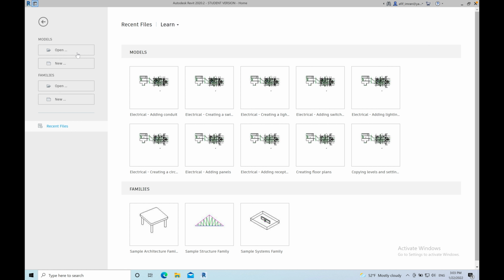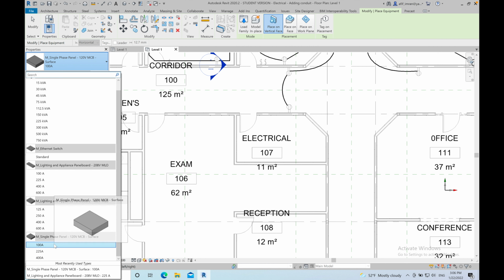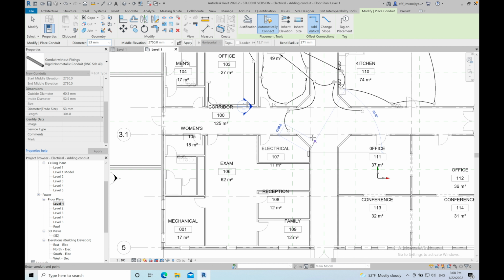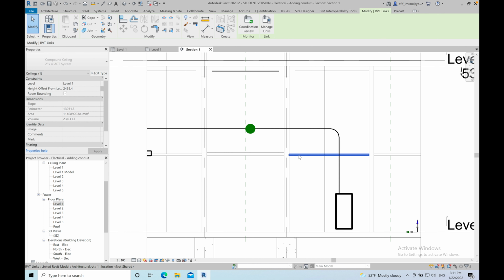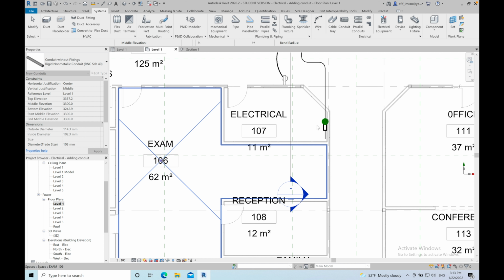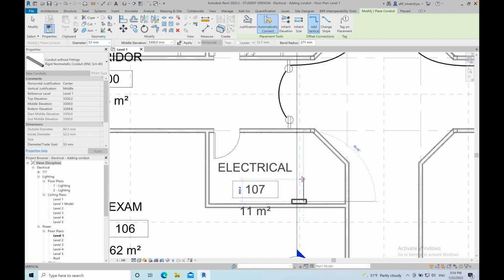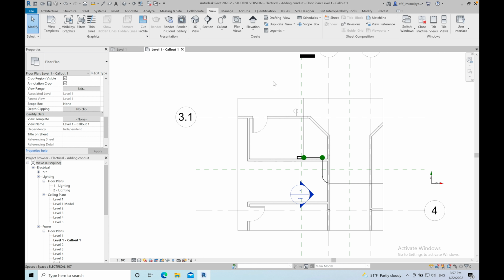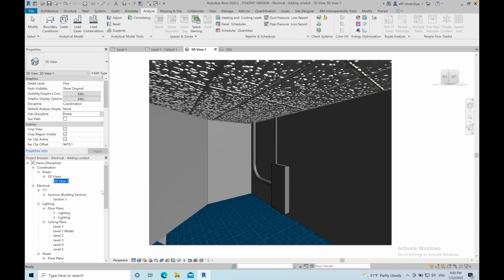18- Adding conduit / Revit MEP Tutorial